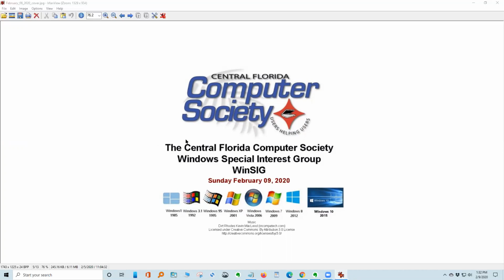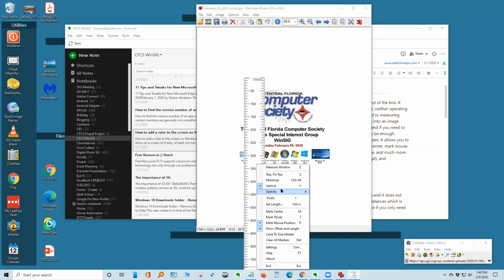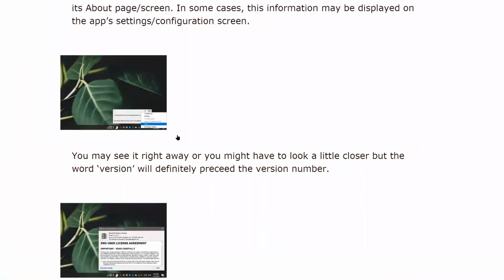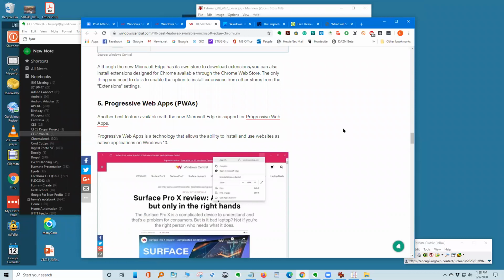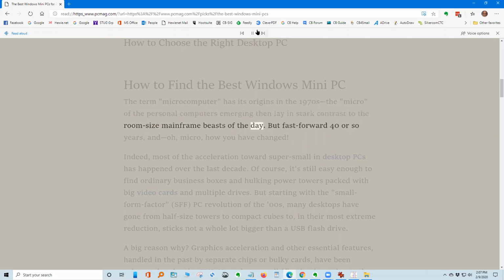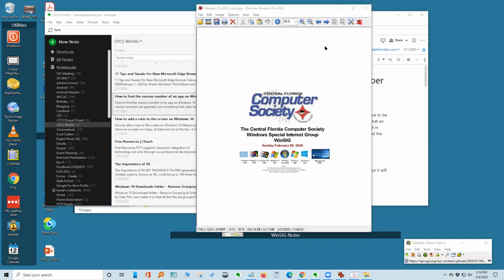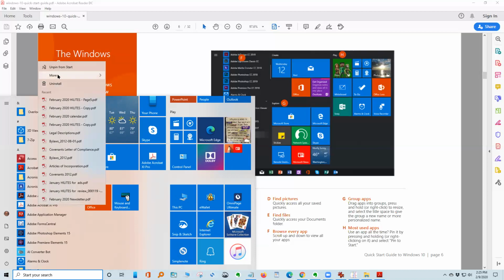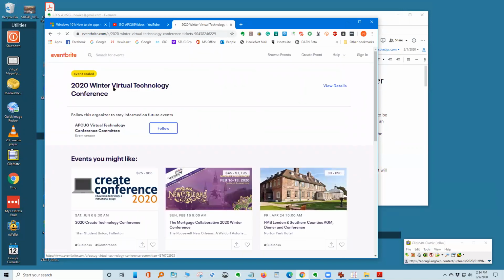Windows SIG Meeting Notes 2020 02 09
Meeting Notes for February 9, 2020 WinSIG meeting:

Free Resources
How to add a ruler to the screen on Windows 10
The Importance of 5G
How to find the version number of an app on Windows 10
Windows 10 Downloads folder – Remove Grouping & Sorting by Date
10 Best features available with Microsoft Edge Chromium
Microsoft Edge Tips
11 Tips and Tweaks for New Microsoft Edge Browser
Quick Start Guide to Windows 10